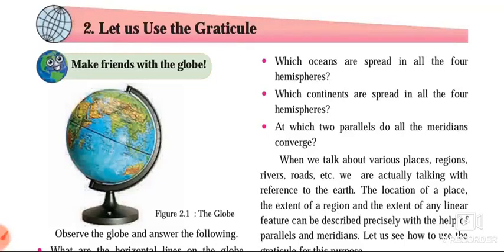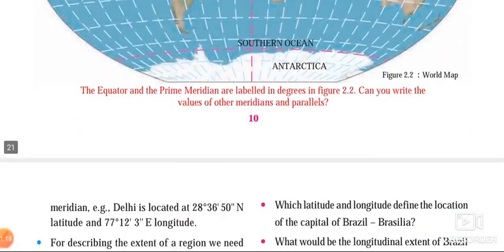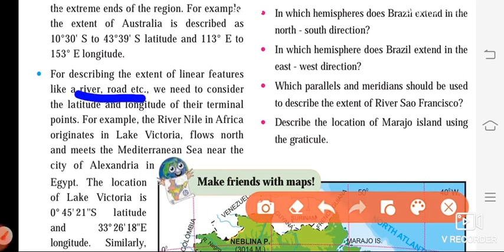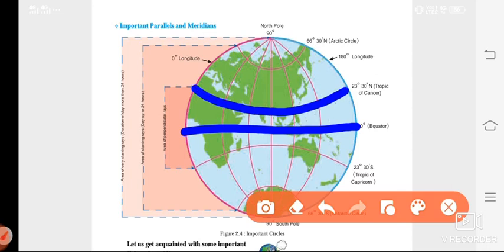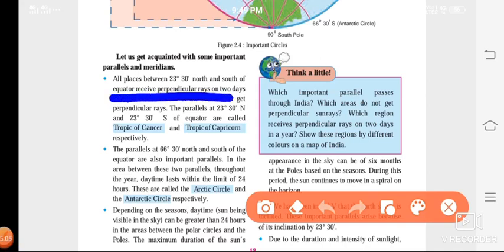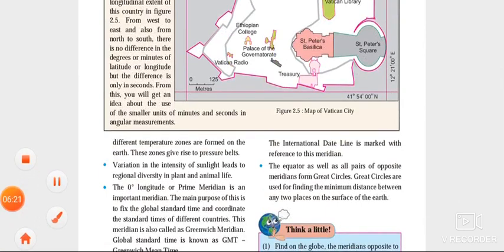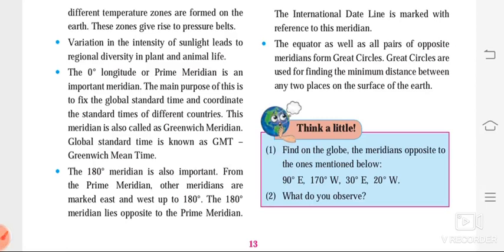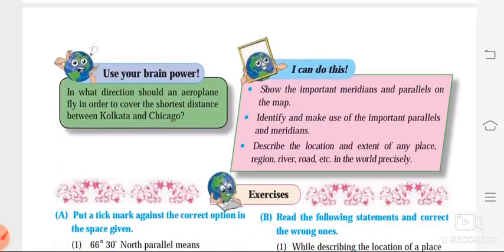youtube video #-ADOietmfXY